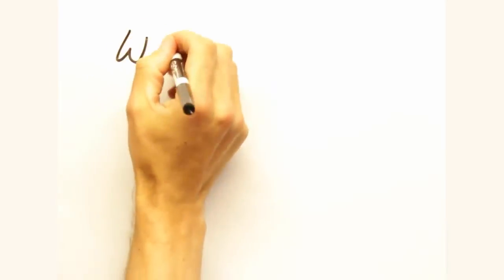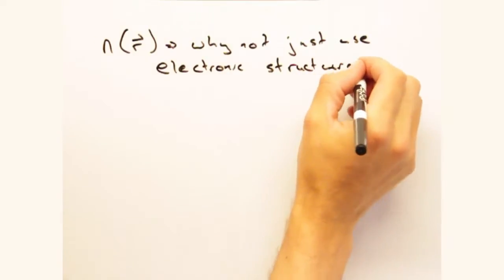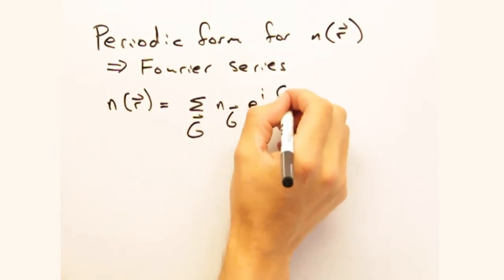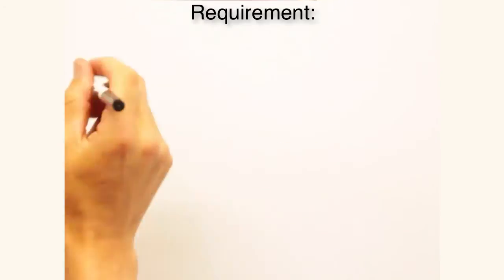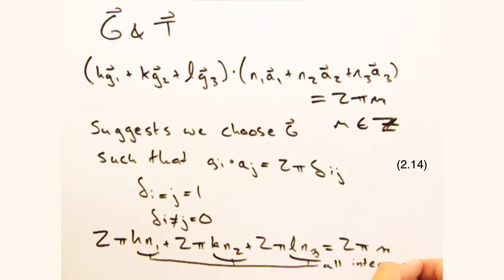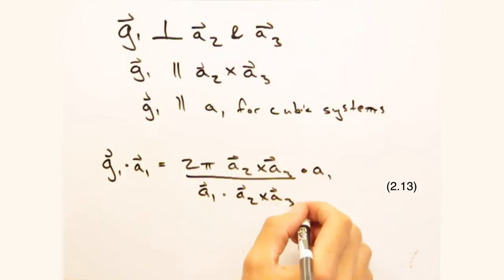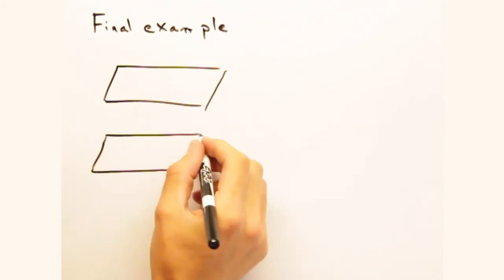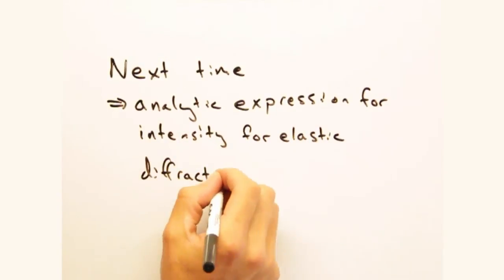Solid State Physics in a Nutshell: Week 3.3 Scattering density